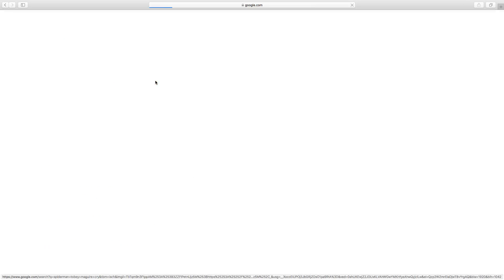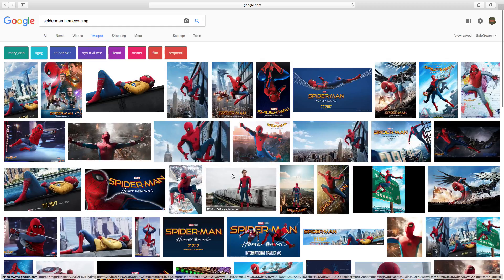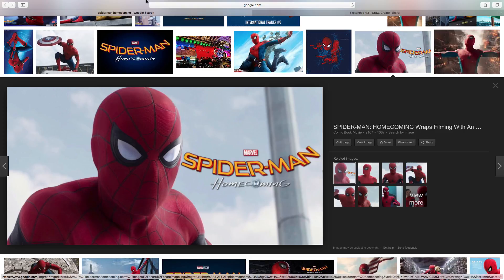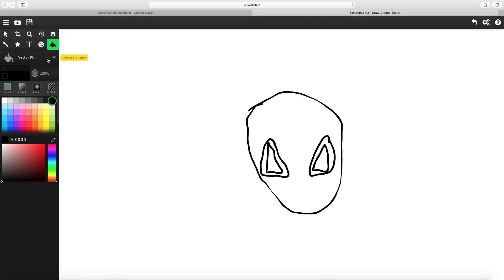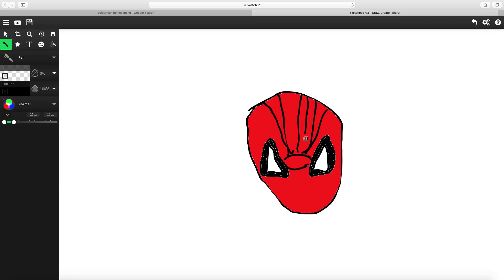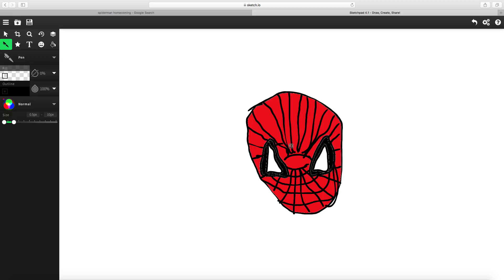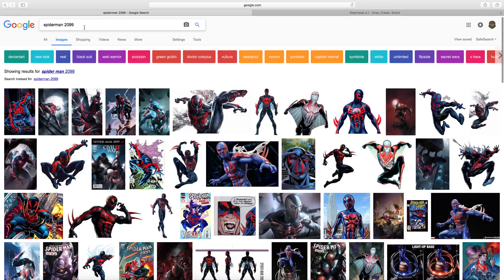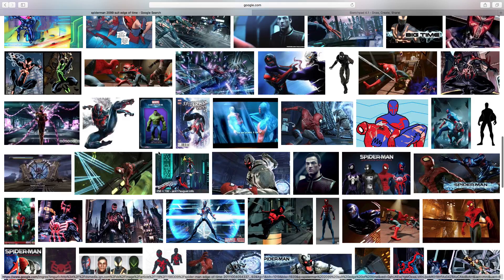spiderman| art video